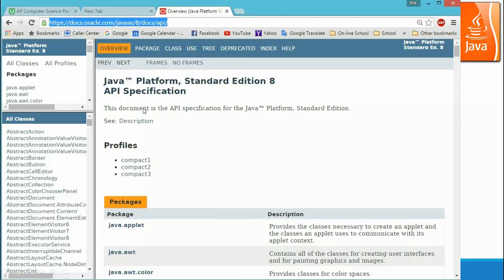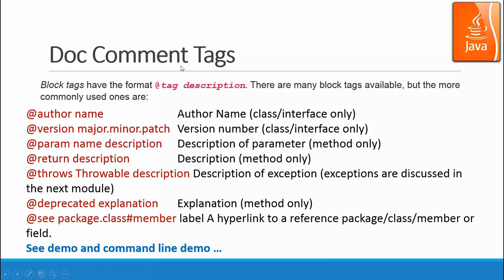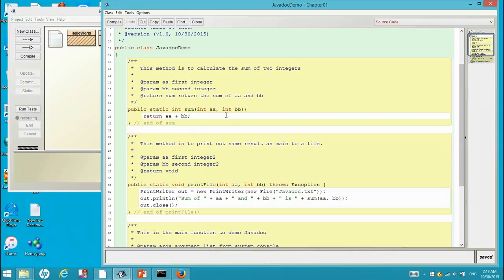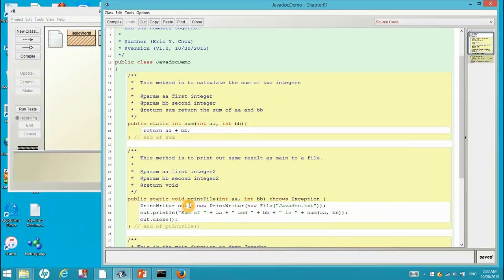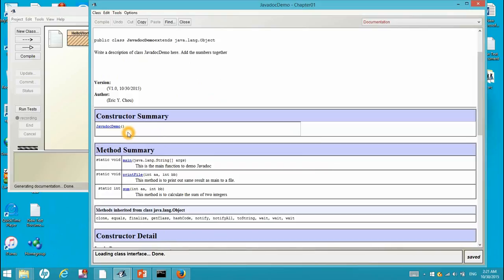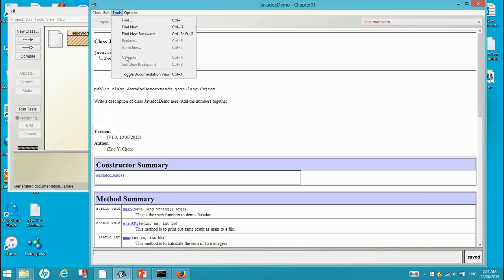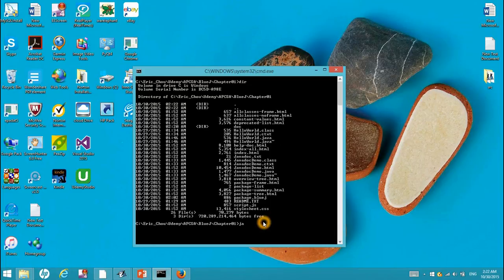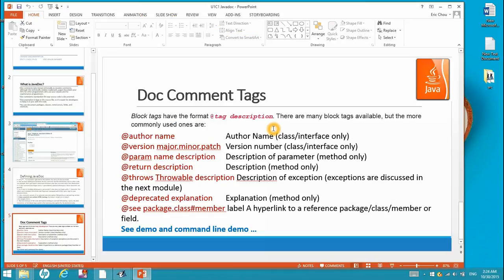Java Documentation using javadoc